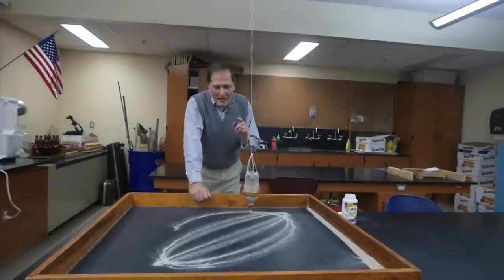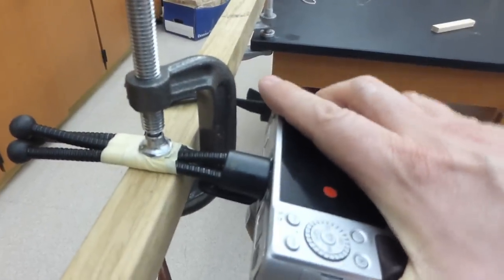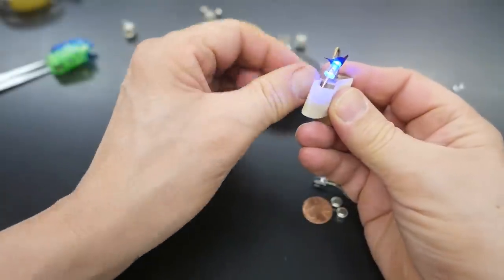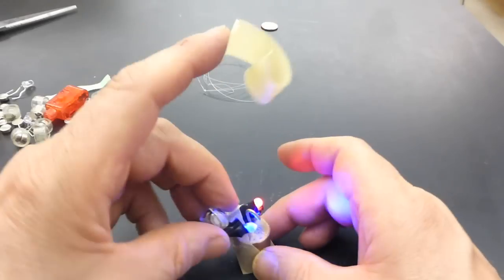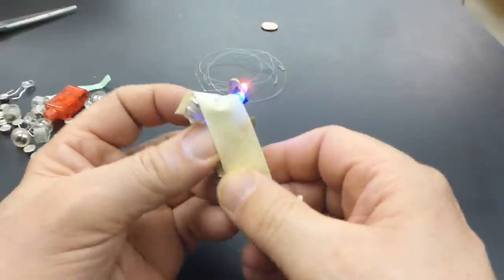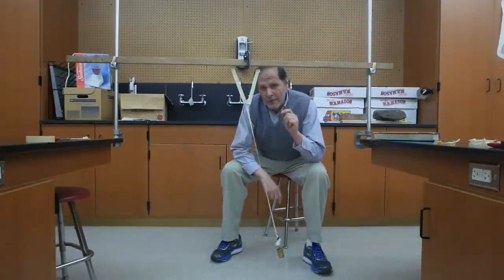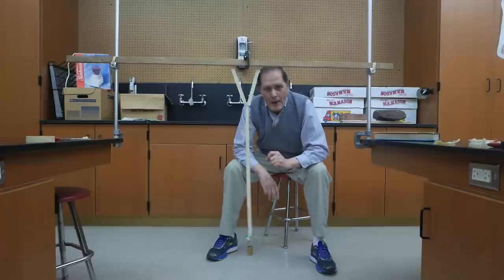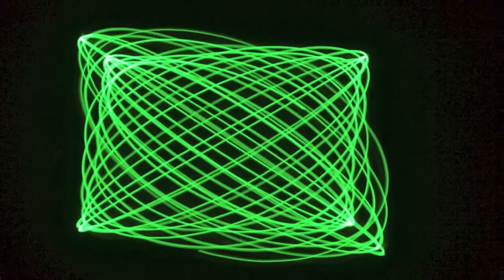Sand, light pendulums-Lissajous patterns-part two // Homemade Science with Bruce Yeany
Capturing the movement of pendulums using  light and a camera can be an easy and beautiful method for students and adults to learn a bit about the harmonic motion.  The movement of the  light is captured by having the pendulum swing in a room that is completely dark and then using a camera  to take a long exposure (leaving the shutter open) of the moment.  The shutter is left open for times of about 15 seconds up to about 6 minutes.

 These drawings are sometimes referred to as Lissajous figures or physiograms and in this case are the result of changes in direction of a swinging pendulum.  These setups  are easy to build and can be adjusted to give a variety of patterns.

A pendulum that begin with a single strand of support or may be changed to have  two points of support  which will alter the periods of the pendulum as it moves on two perpendicular axes at the same time.

Note on comments:  I appreciate seeing comments positive or negative, and learn from helpful criticism.  However, I am a middle school teacher and many of my students visit this site,   I will remove comments that I feel are  inappropriate.